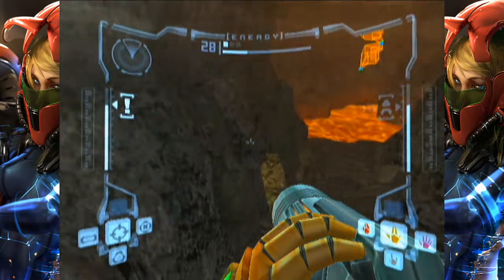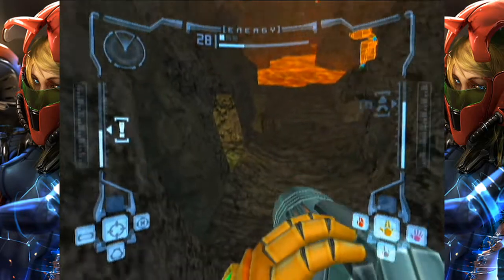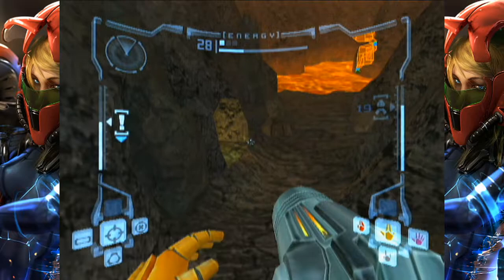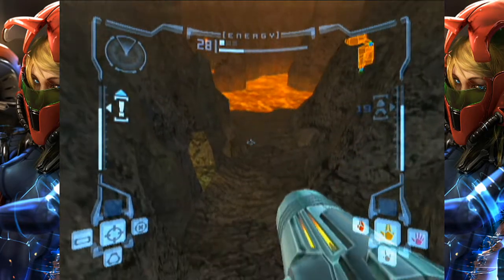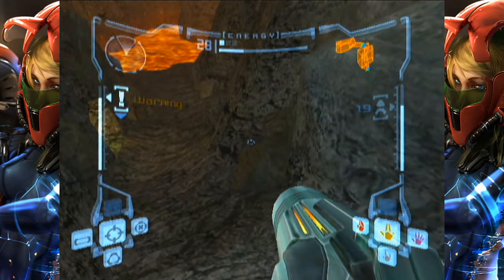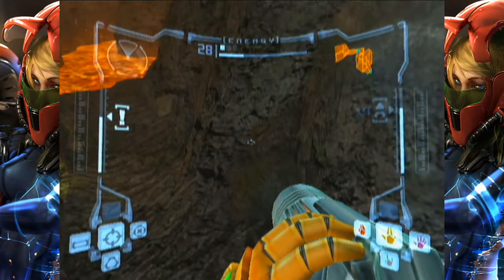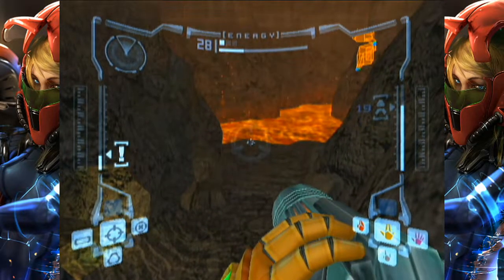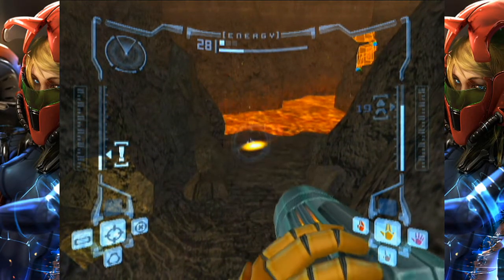TFT Bunny Hop R-Jump Set Up (Alternate)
Personally I found this to be more consistent and easier to set up for getting the bunny hop method to cross TFT. Still very fast (losing roughly .5 to 1 second if set up quickly)
I started getting this 99% of the time after i scouted this set up so hopefully this helps if your having trouble R-Jumping this room :)